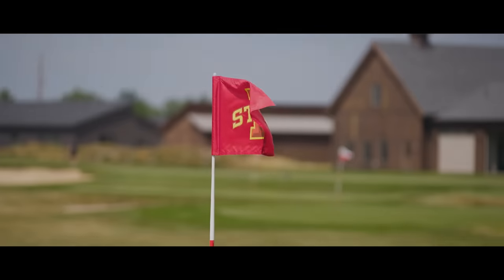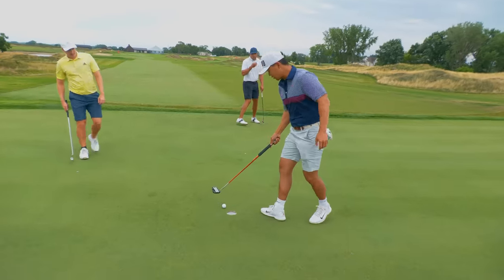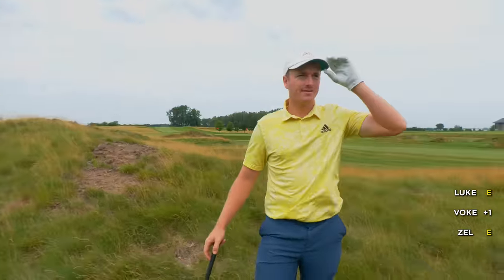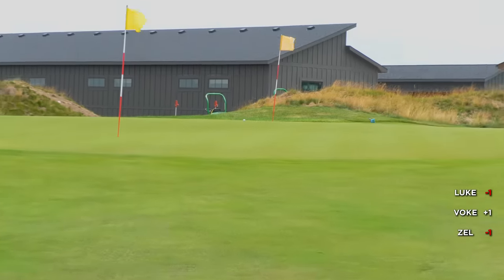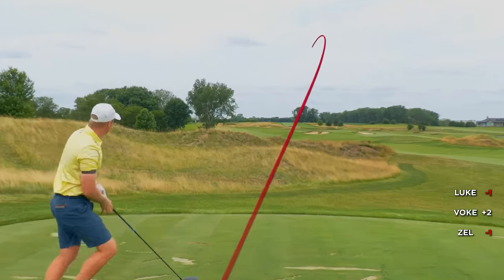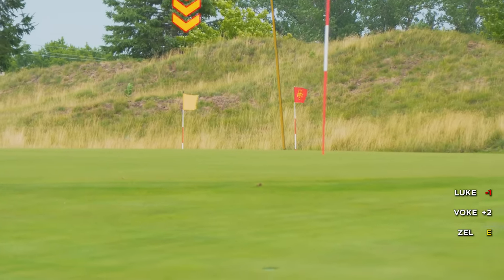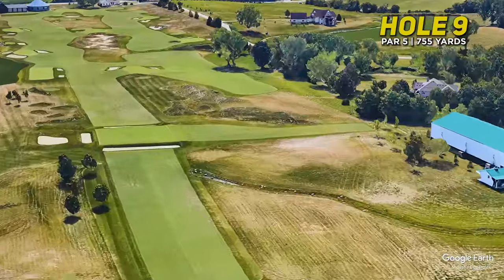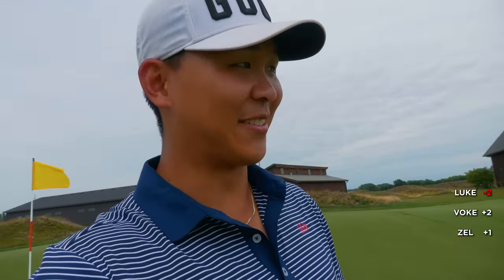INSIDE ACCESS: The Best College Golf Practice Facility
▼ FREE VERSION of my course management program HERE ▼

▼ Consider supporting me + being part of the PATRON GROUP 🙏 ▼

▼ EVERYTHING that has helped me become a consistent ballstriker in my career▼

My Editor: Shayler Dance @shayler_dance

MY SET UP:
▸ What I use to edit videos
▸ What I use to make thumbnails
▸ External Mic
▸ Editing laptop
▸ The BEST golf ball on the market
▸ My Favorite and only putting training aid
▸ My instructor that travels everywhere